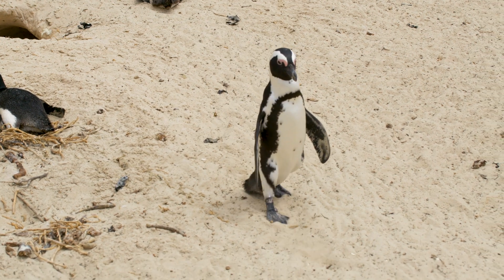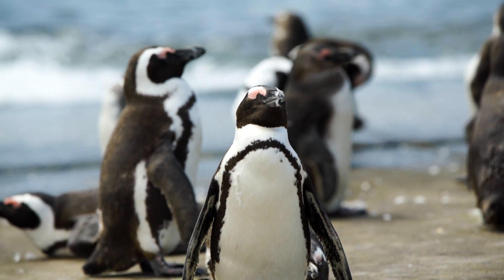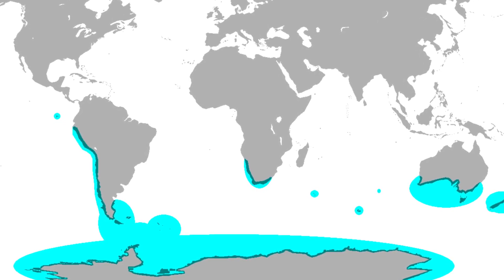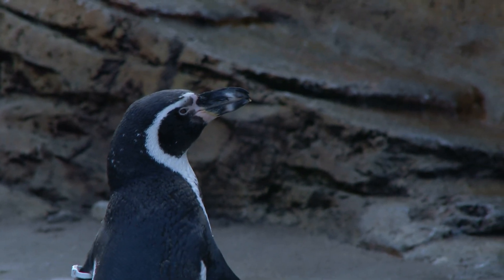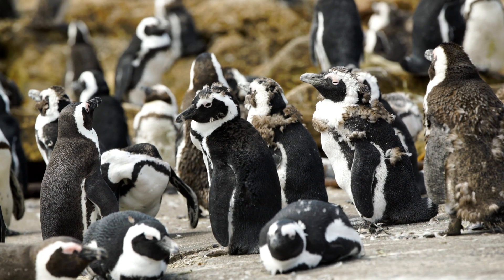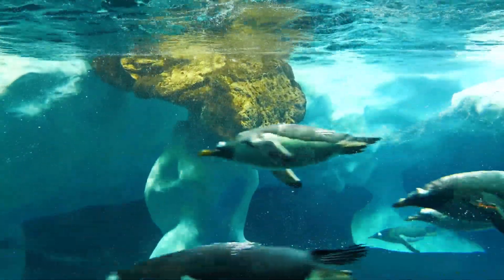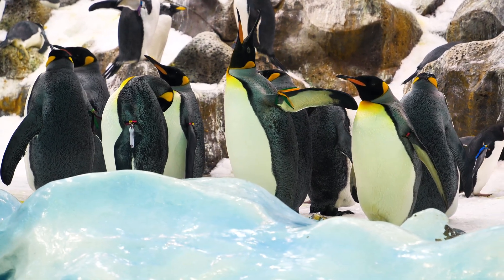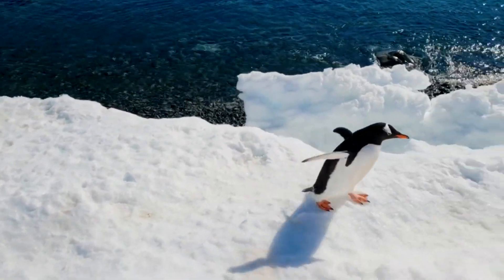PENGUINS FOR KIDS - Penguin Facts for Children, Kindergarten and Preschoolers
Penguins for kids. Let's learn interesting facts about penguins for children, toddlers, kindergarten, and preschool.

Penguins, which impress us with their cute looks, are a type of flightless web-footed bird. Although it is thought to live in Antarctica, there are species living in Africa, Peru, and New Zealand in the southern hemisphere. Penguins, which are animals that live in the ocean, are among the cutest creatures of ocean wildlife.

This educational video will help your children learn all about penguins and show some interesting facts about penguins for kids. Here are some questions we are answering in this educational video together with much more information about penguins;

00:41 How many species of penguins are there?
01:19 Where do penguins live?
02:02 Do penguins have teeth?
02:15 What do penguins eat?
02:36 Do penguins have ears?
03:28 Do penguins swim?
04:08 What is the lifespan of penguins?
04:42 Are penguins endangered?

Kiddopedia channel is the right place if you are looking for educational videos for babies & kids at preschool age. Only real animal videos in HD quality are used to prepare this video.